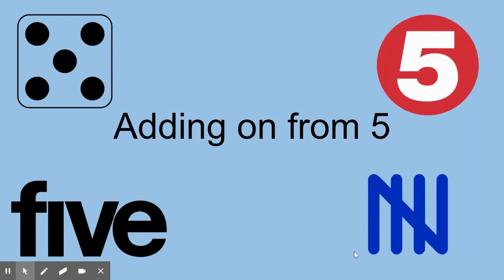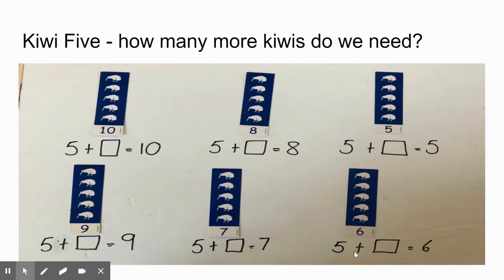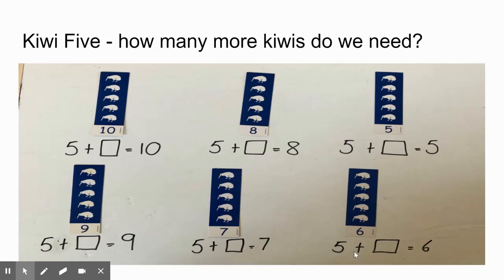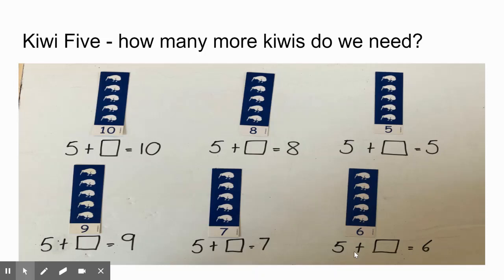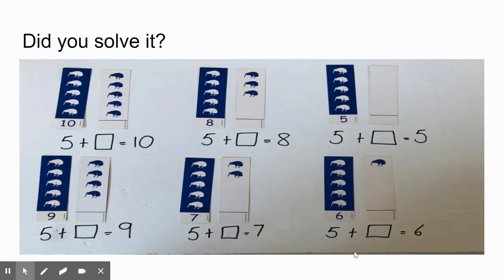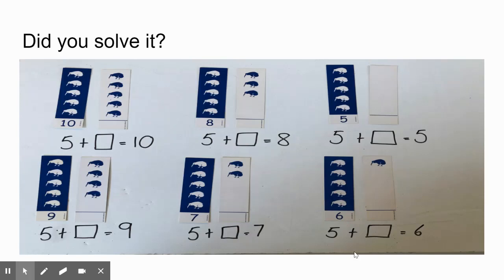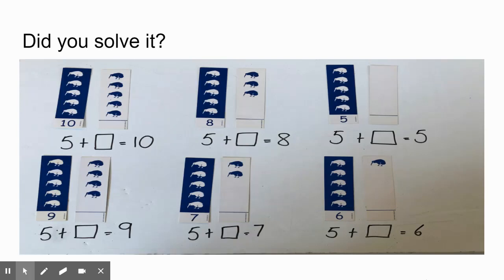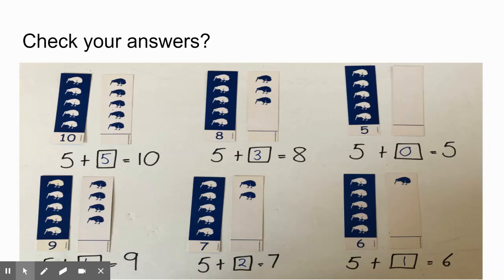Adding On From 5 with Mrs Lyon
Practise adding on from 5 with Mrs Lyon. Did you get the same answers as her?